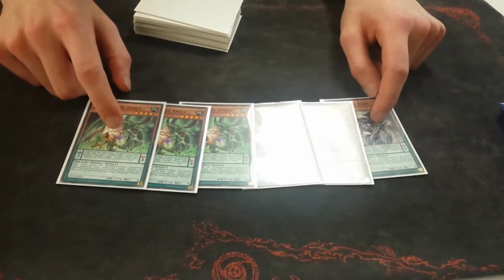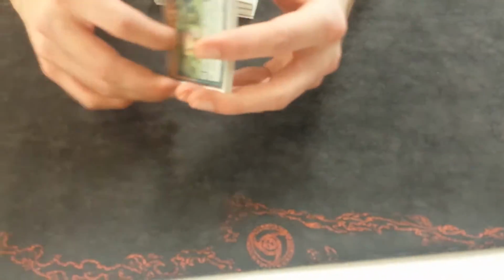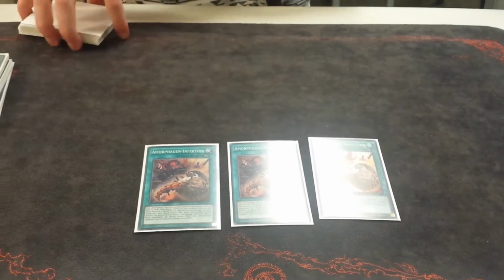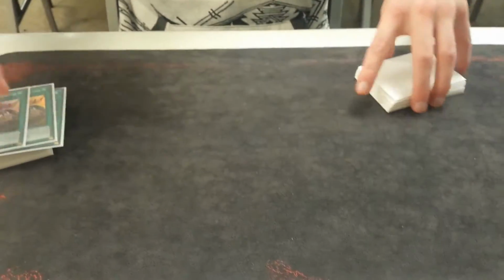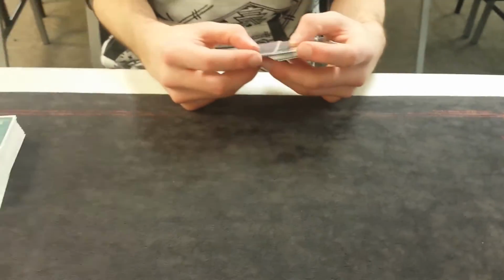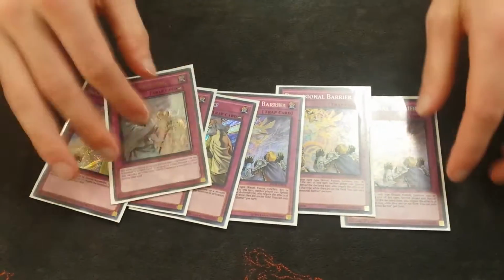Yu-Gi-Oh! Demise Amorphage Deck Profile - February 2017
Wassup guys! We're back with another shitty profile and we did amorphage this time around. This deck is so bad that it conflicts with itself! wowwweee! Sometimes you can pull off some cheeky wins with it though so we decided to profile it.

"Only the worst for our customers."
-TFL